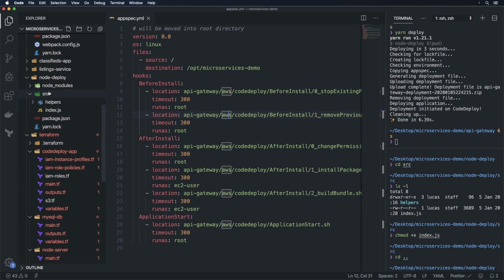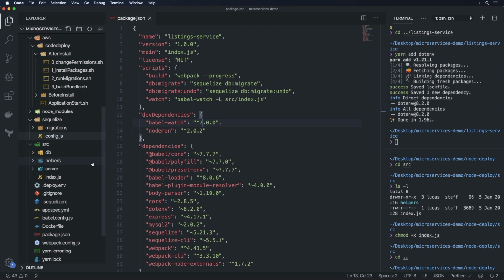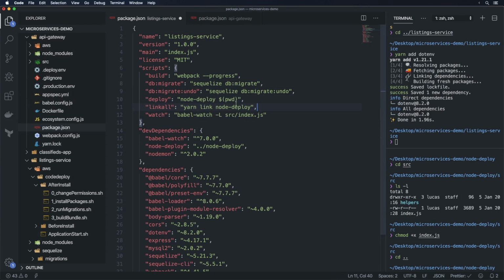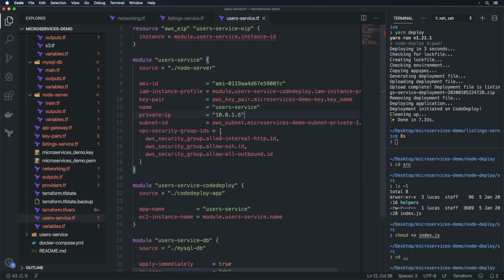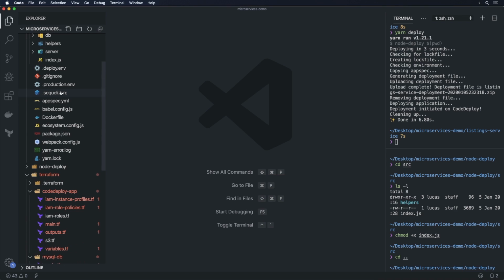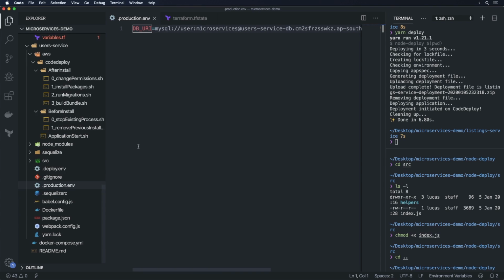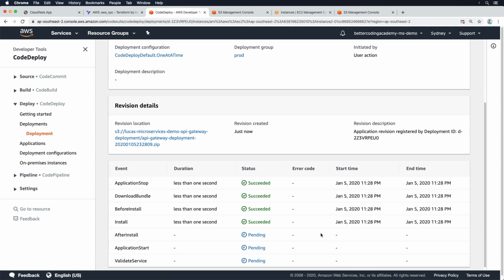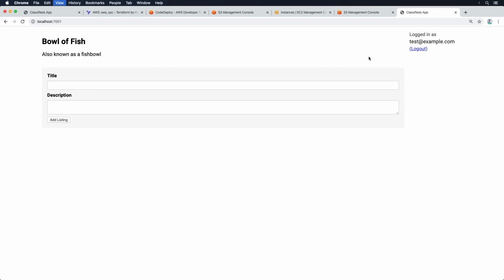Finalising the Deployment Process! (Sorta) | AWS with Terraform | Part 6 | Code With Me!